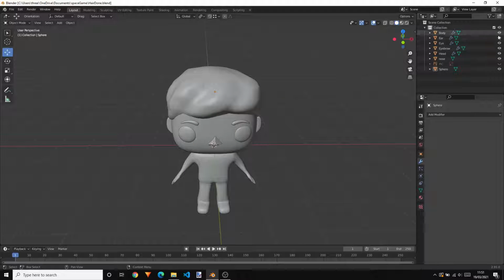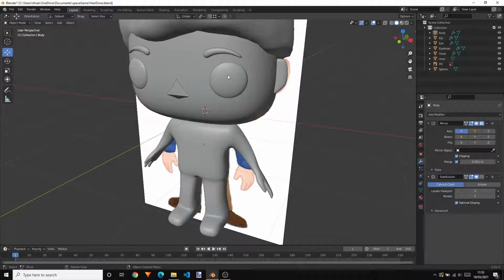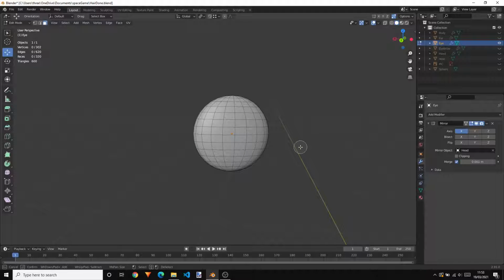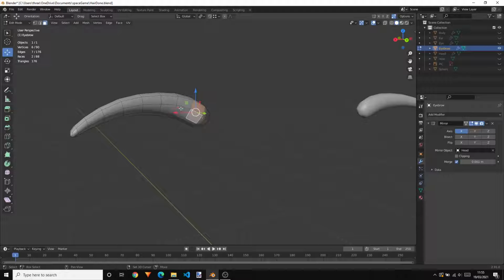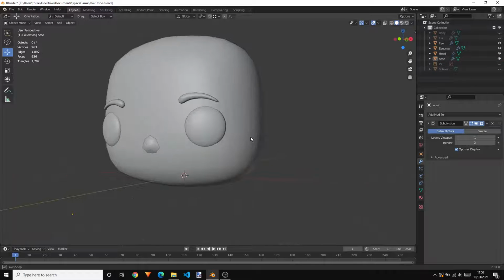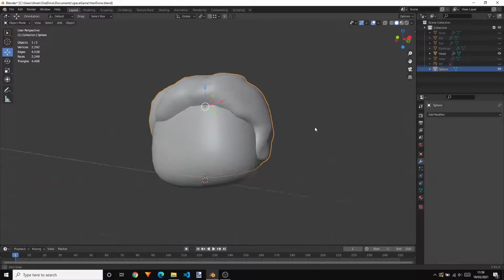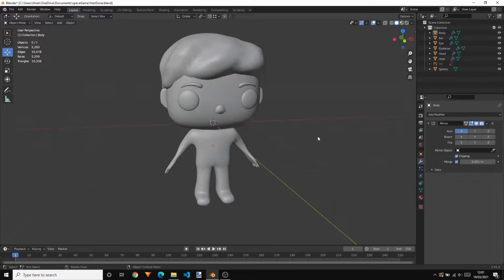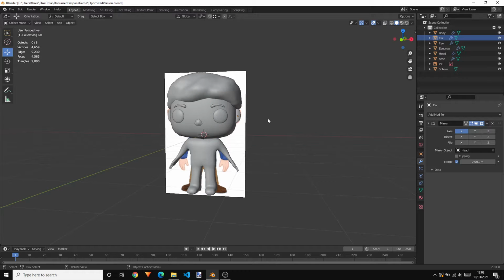Character Optimise 8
Optimise the poly count